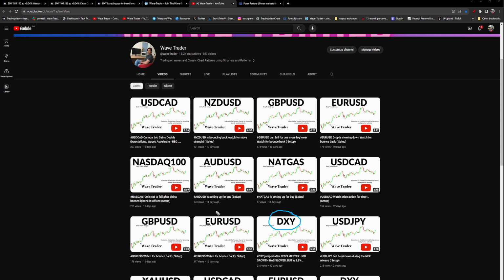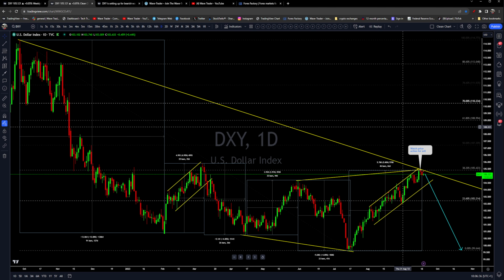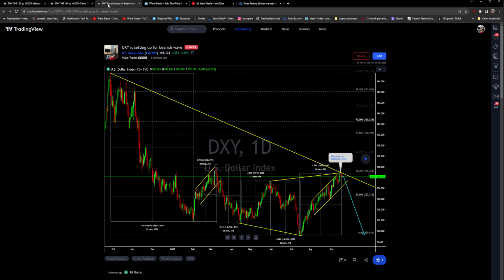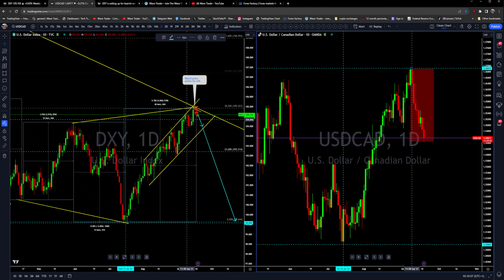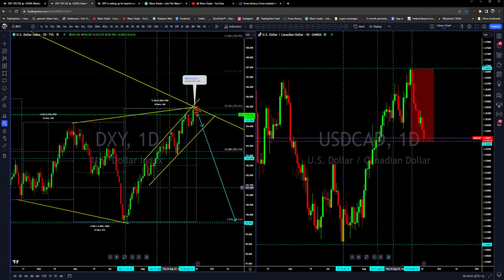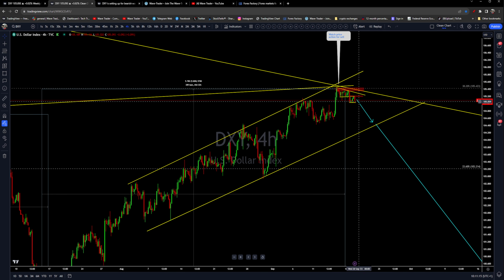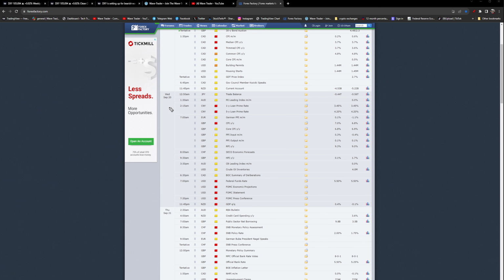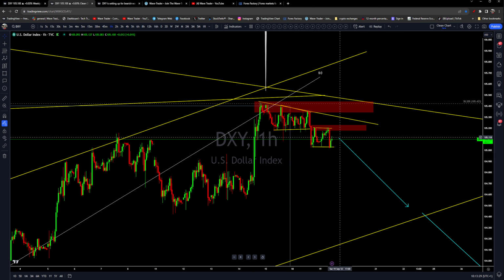DXY Early signs are appearing for DXY weakness after the FED rate decision (Setup)